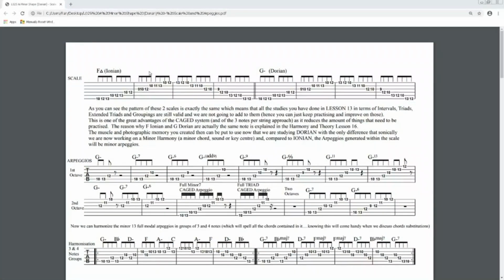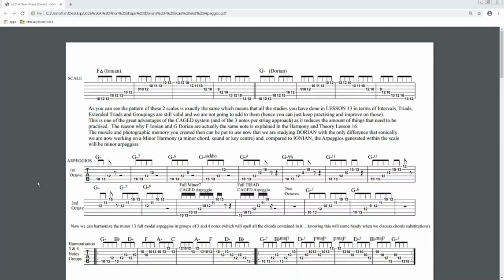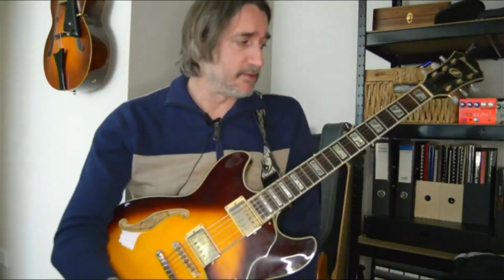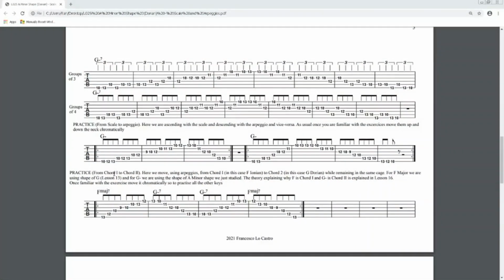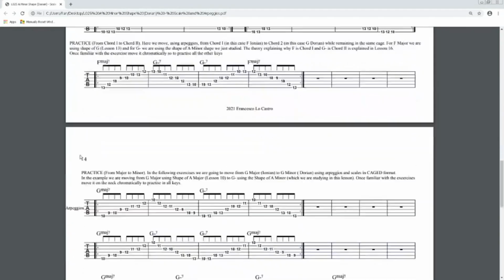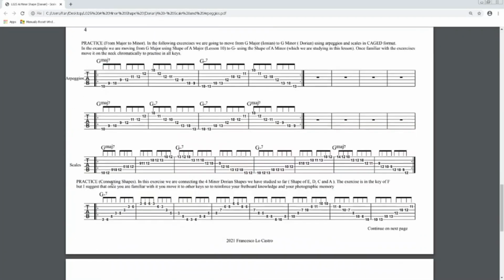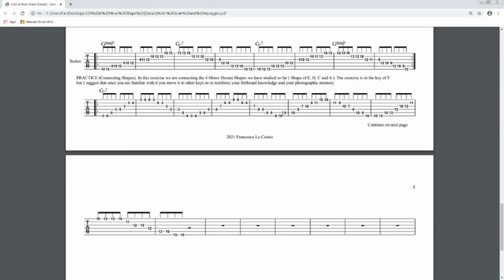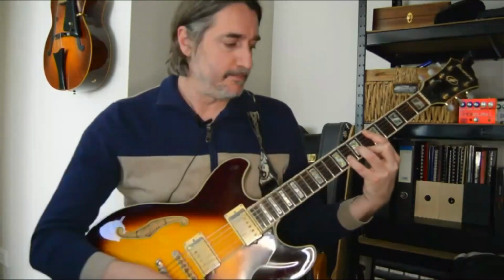L025 DORIAN Shape of A minor (scale & arpeggios)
Lessons PDFs, backing tracks and discounted bundles :
L019-L028 The Dorian Mode - All Shapes (Scales, arpeggios and chords)